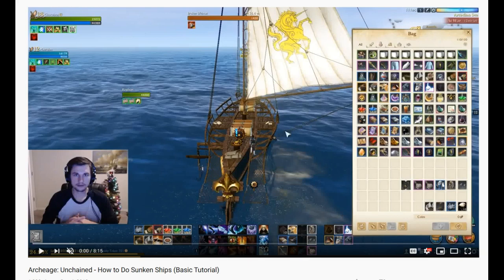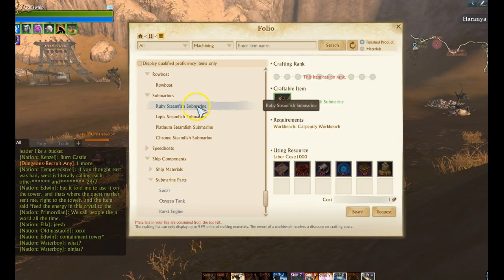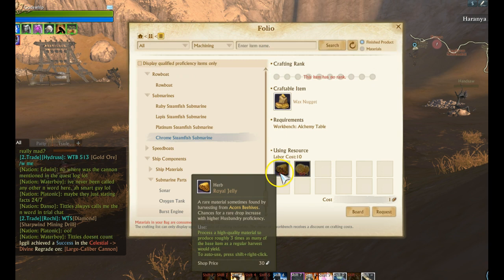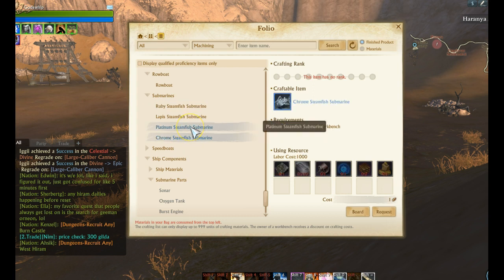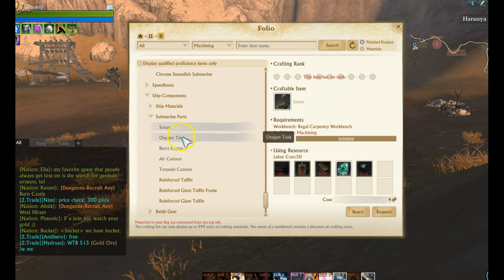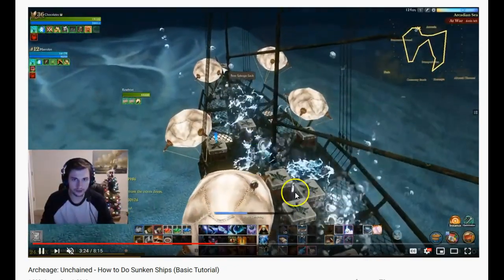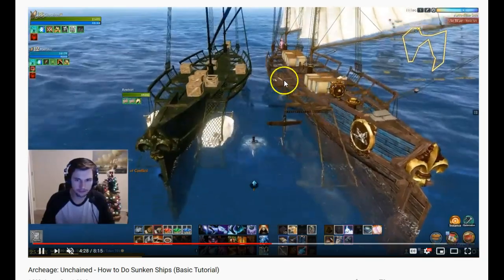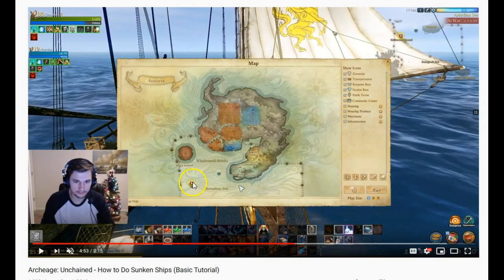Archeage unchained 20s p labor sunkin ships royal jelly subs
Check out the full guide and sub to his channel
Archeage unchained 20s per labor sunkin ships royal jelly sub